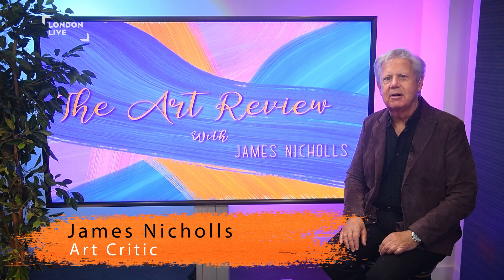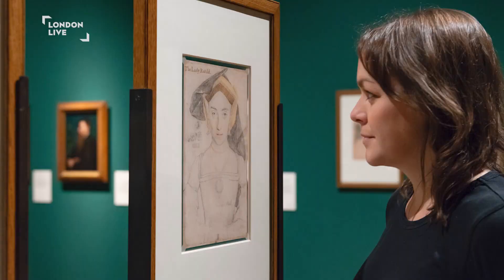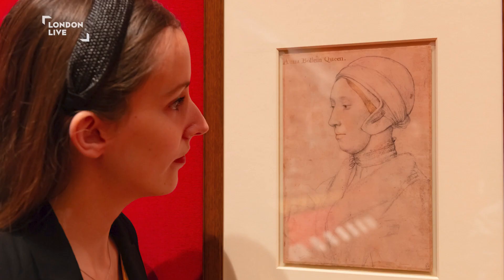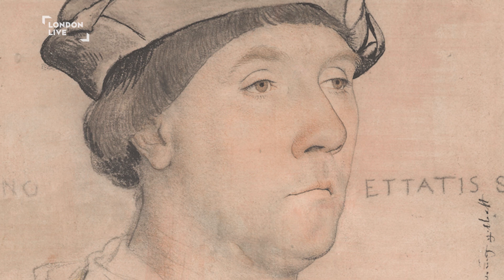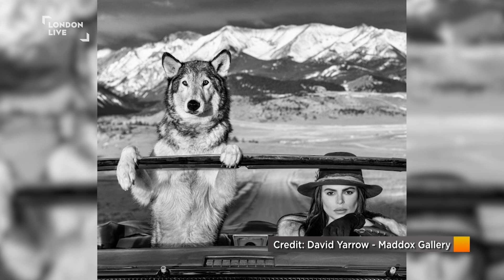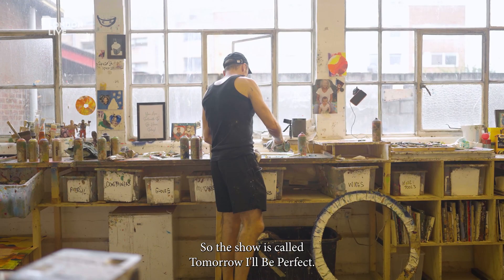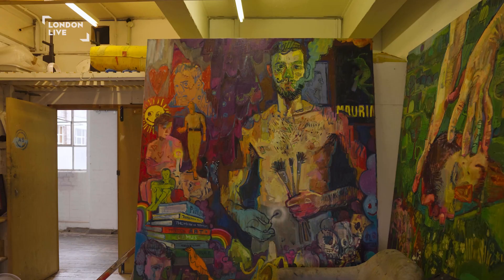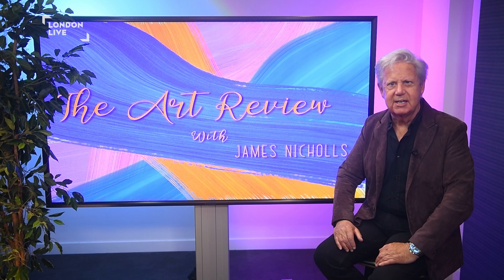The Art Review - 17th November